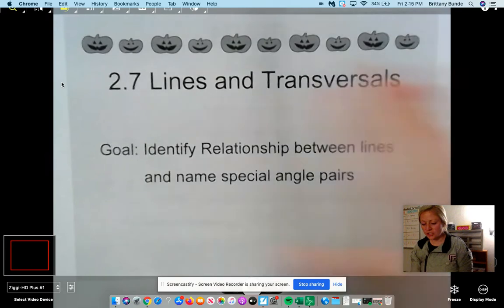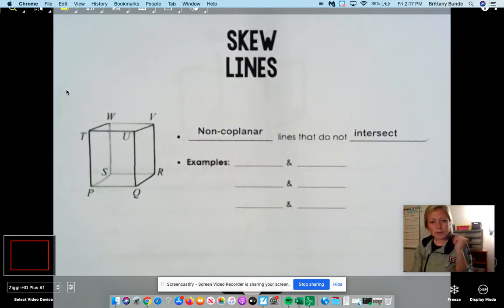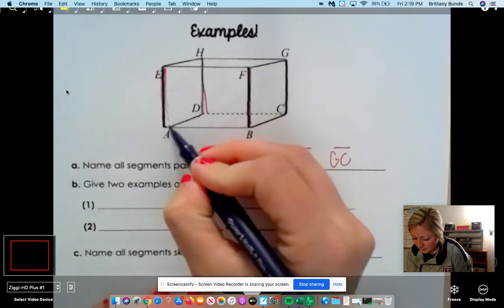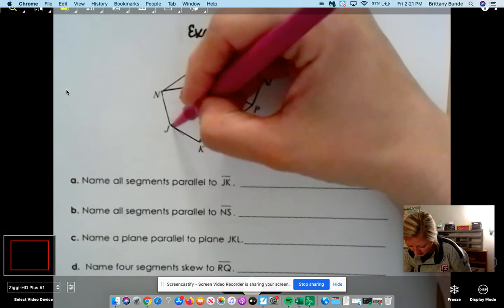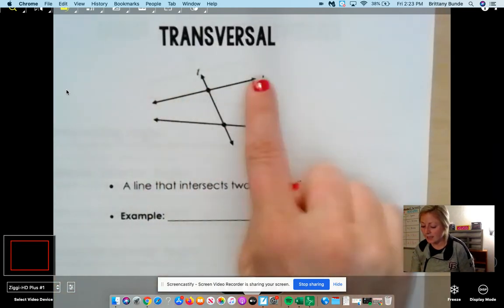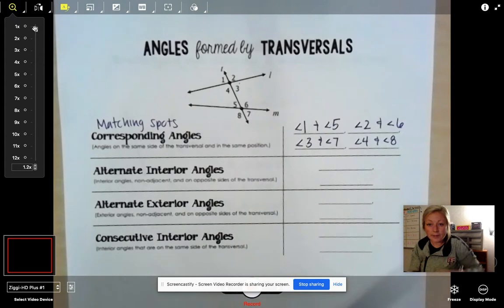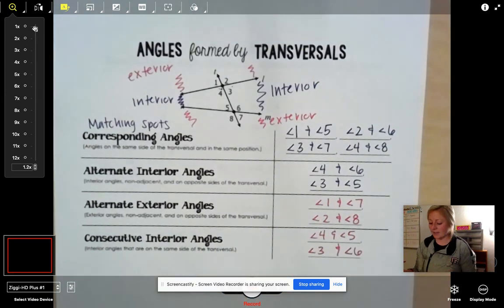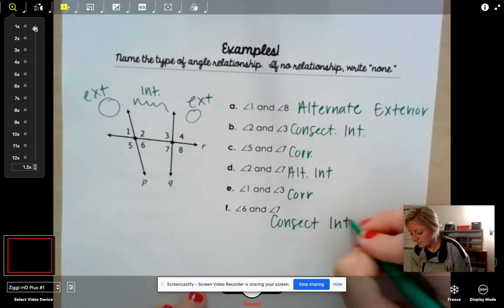Enriched Geometry: Parallel Lines and Transversals